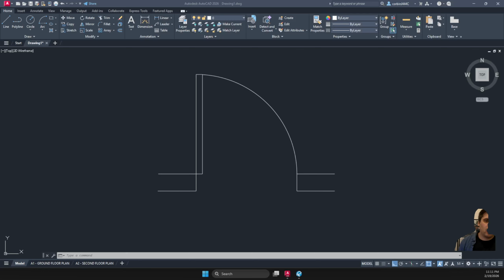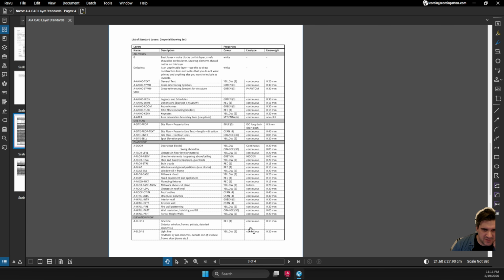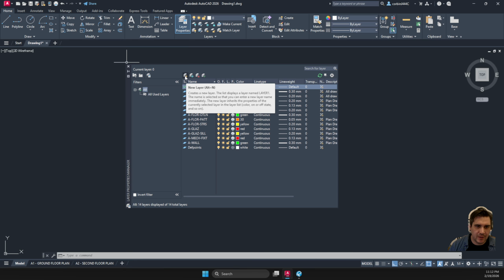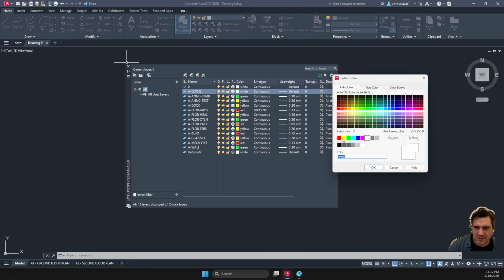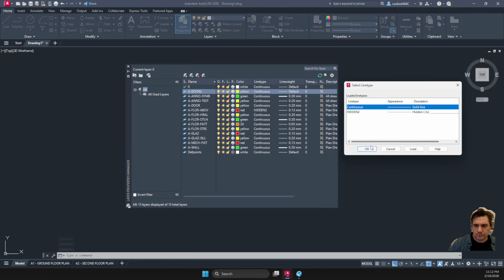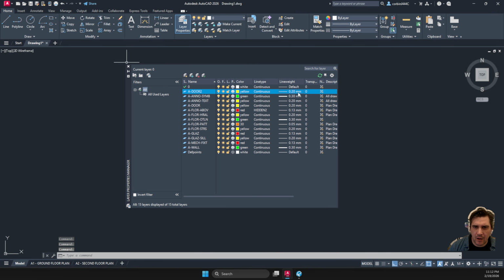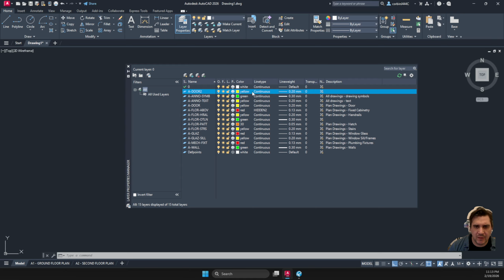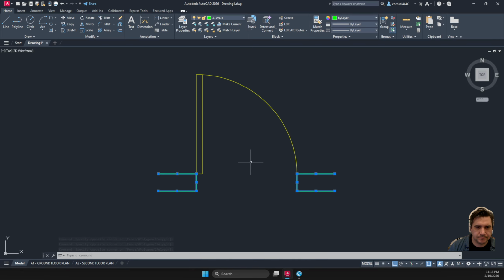Set Up and Assign Layers — AutoCAD